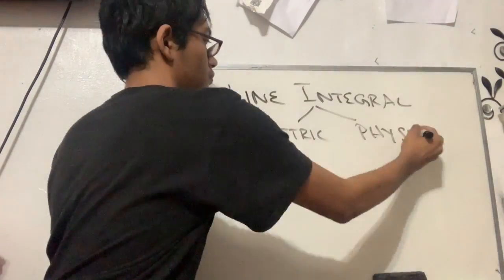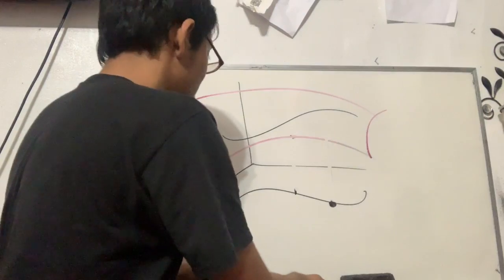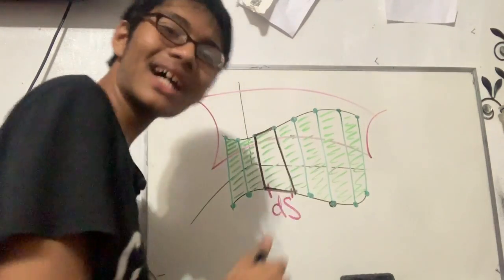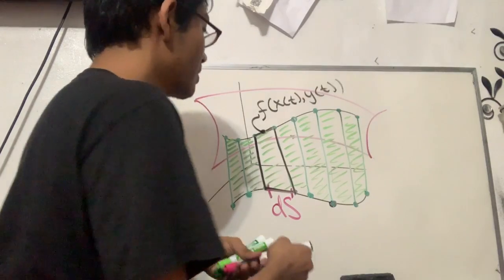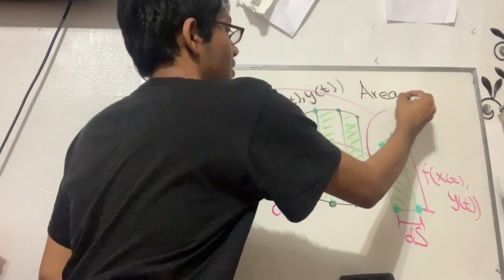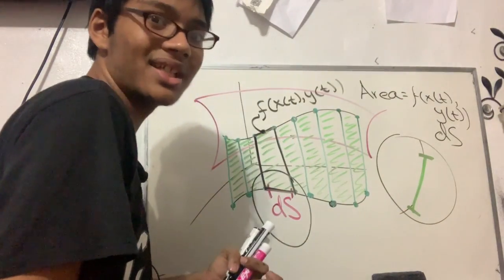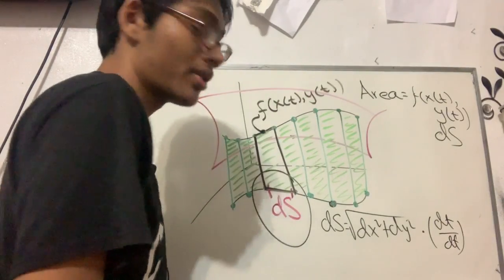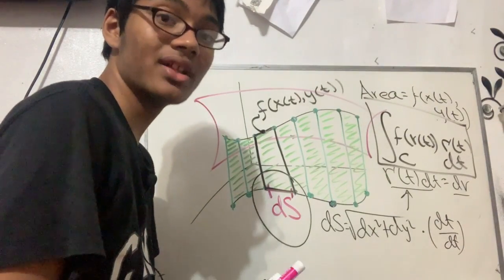Geometric | Line Integrals